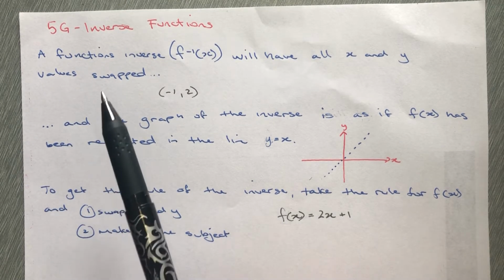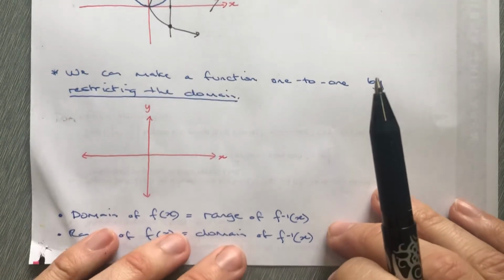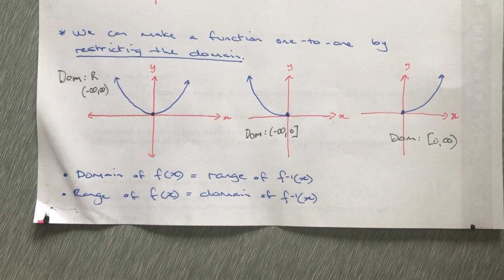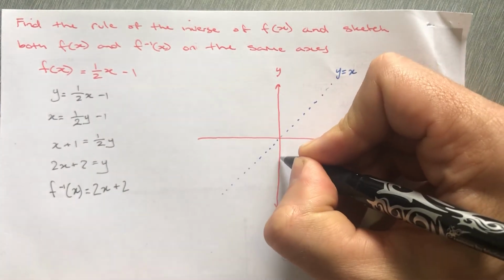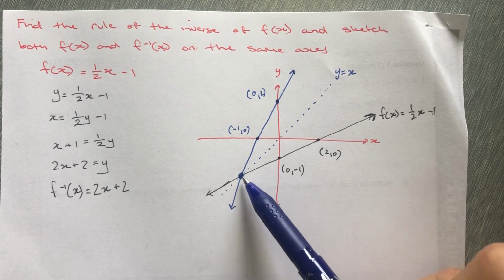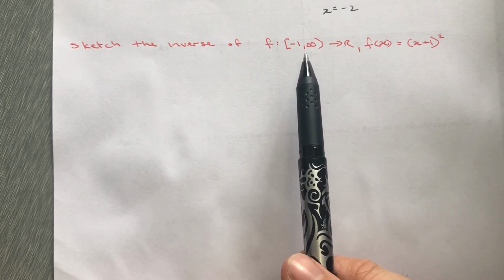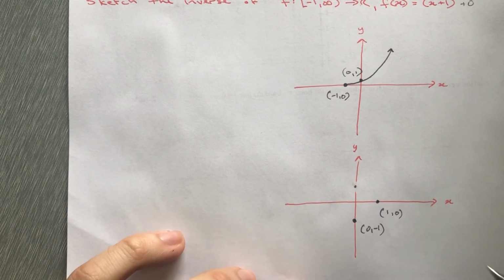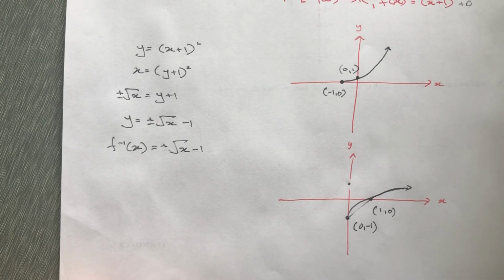Inverse Functions - 11MM - 5G